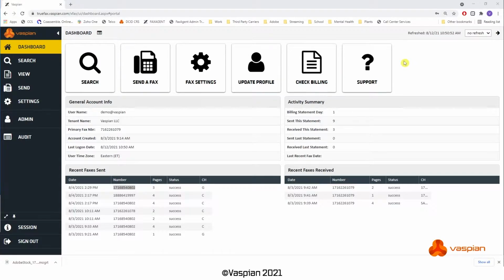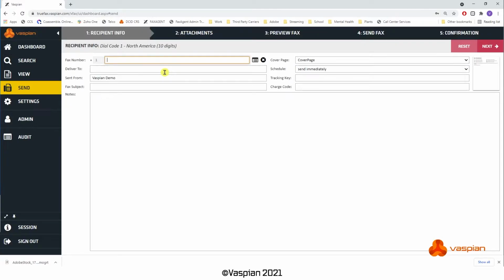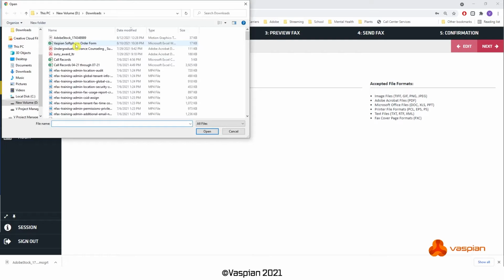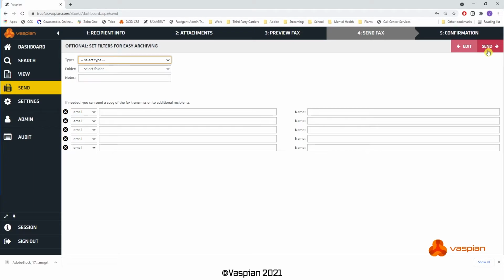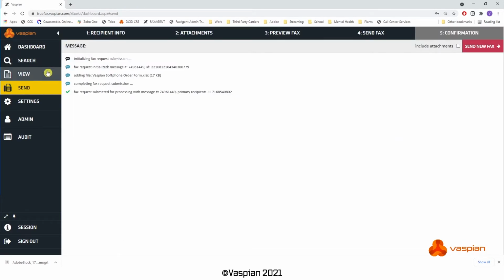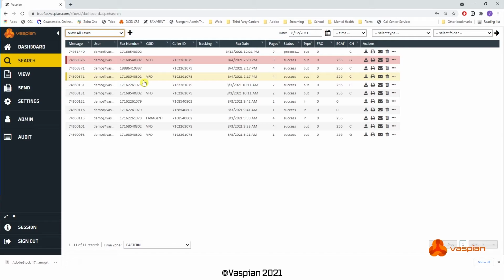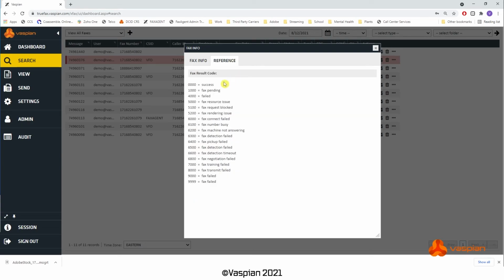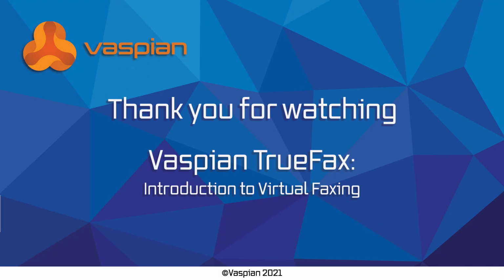Vaspian TrueFax: Learn to Use the New Portal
In this video we briefly discuss navigating the new portal, as well as sending and viewing faxes.